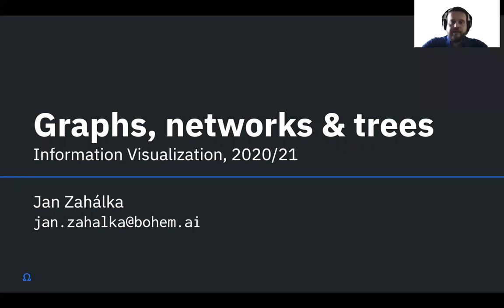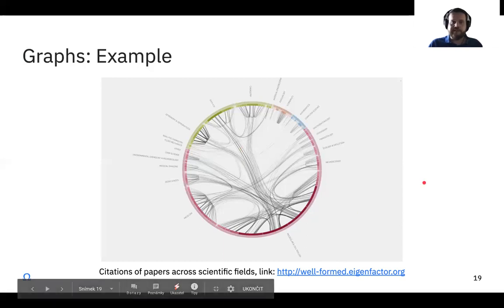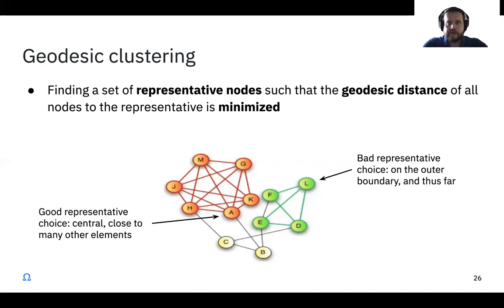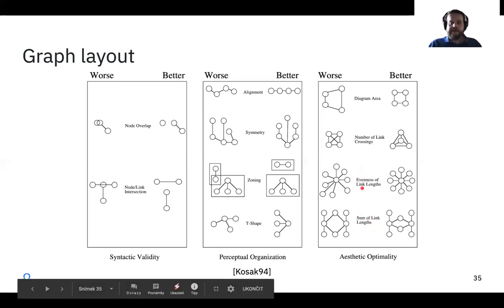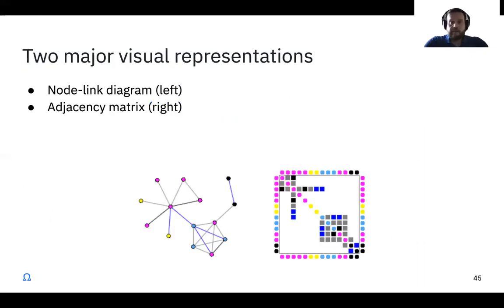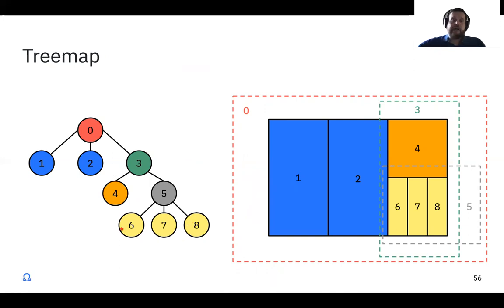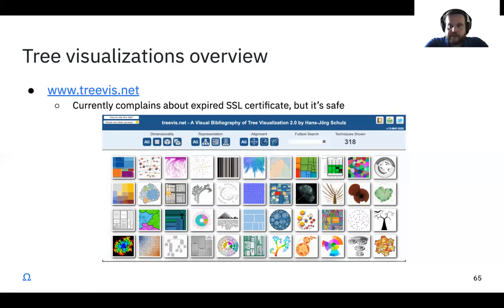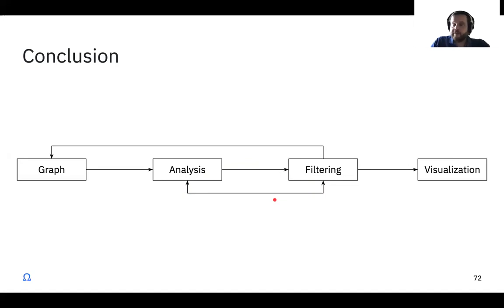UvA InfoVis 2020/21: Lecture 8 – Graphs, networks & trees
Inventory of graph terminology, filtering & size reduction, compound graphs, node-link diagram, adjacency matrix, tree visualizations and taxonomies.
Presented on 23 February 2021.